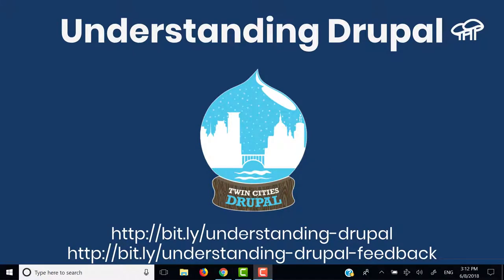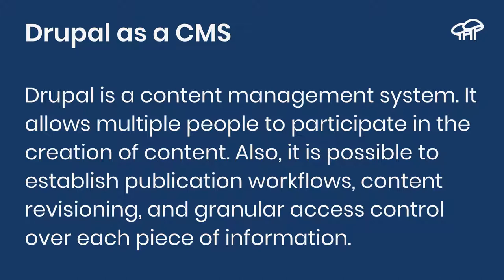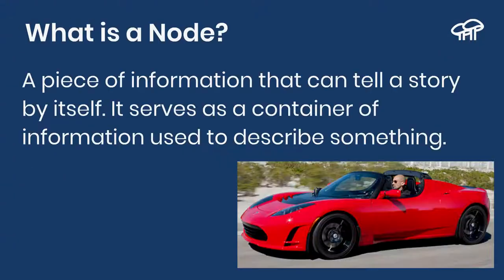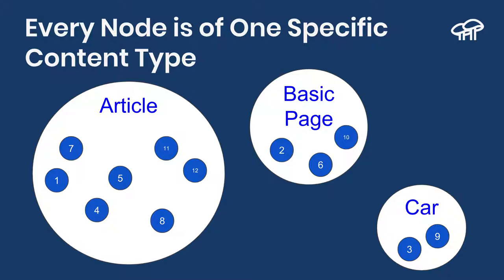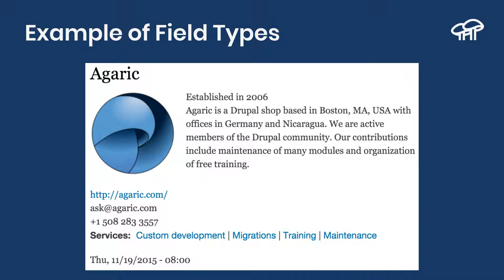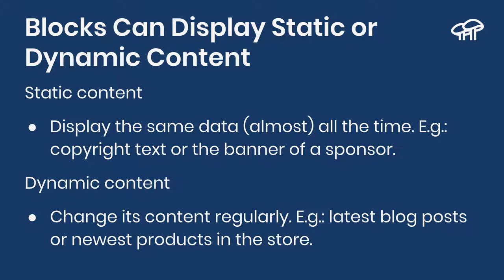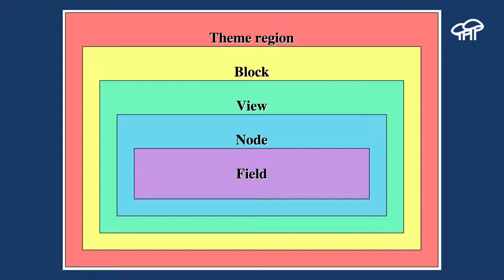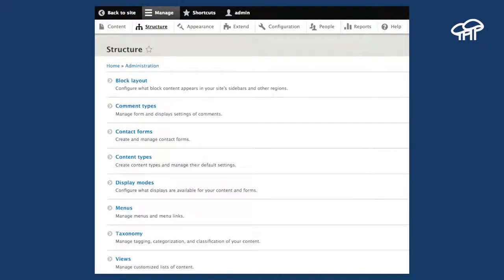Understanding Drupal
Mauricio Dinarte

Drupal is an extremely flexible system. To achieve this, various layers of abstractions were built into it. A lot of concepts were created to explain these abstractions. Unfortunately, they are not always intuitive. This session aims to explain the basic building blocks for assembling a Drupal site and how they relate to each other. Many examples will be presented to help you understand Drupal and why it is so powerful.

Learning Objectives & Outcomes:
* What is a node?
* What is a content type?
* What are fields and why are they useful?
* What is a block and what can I do with it?
* What is a view?
* What is a module and its purpose?
* What is a theme and how can it change the look and feel of my website?
* How does the taxonomy system work?
* How are users and permissions managed?
* How can I create the navigation of my website?
* Why does a kitten passes away every time I make a quick fix in the downloaded code? How can I prevent that?